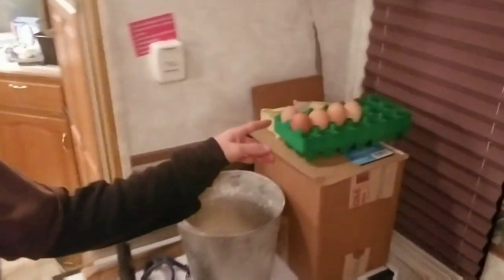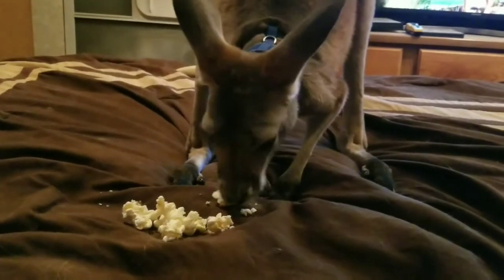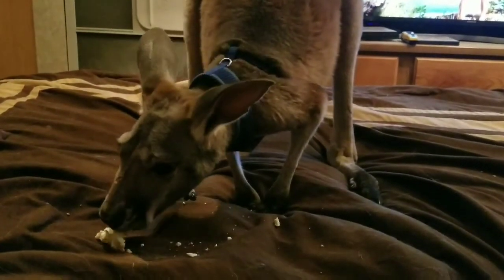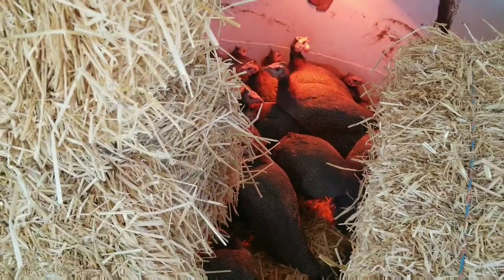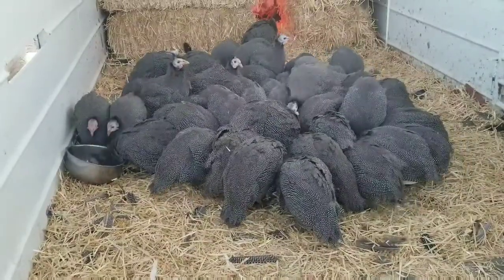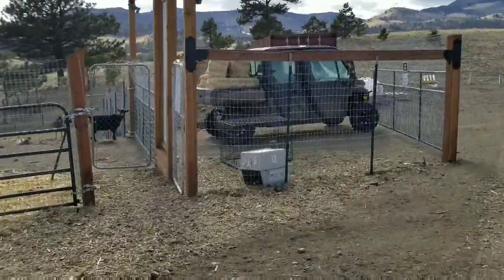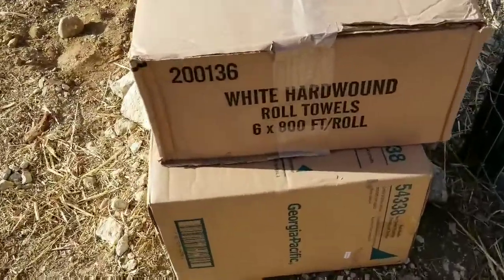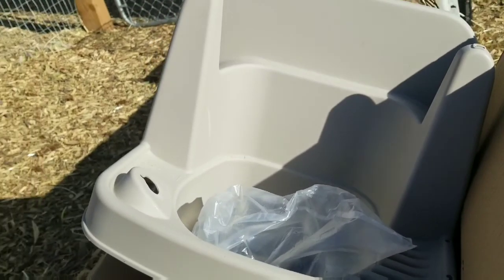SMV - Our 1st Baby Donkey Born & Preparing To Open May 1st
Created 19 Apr 2020